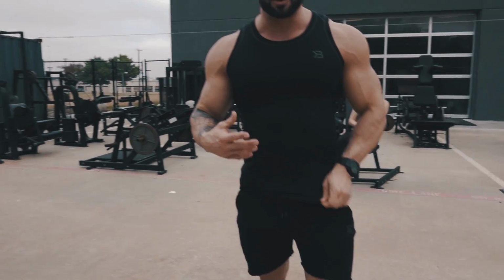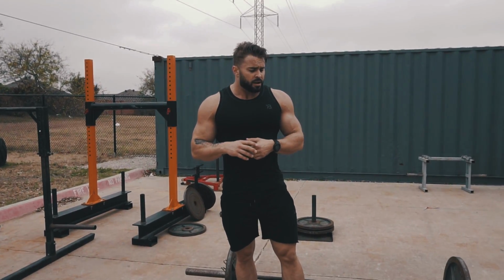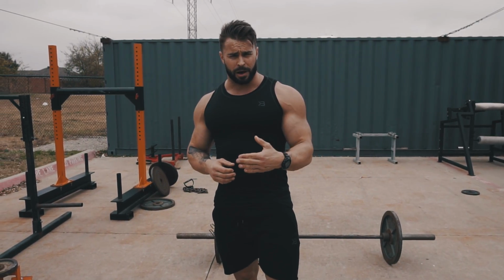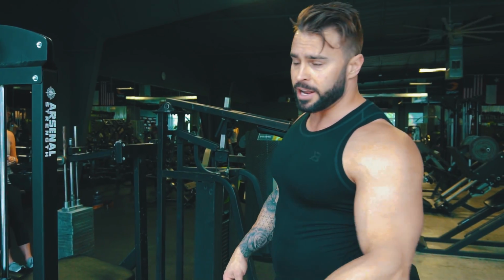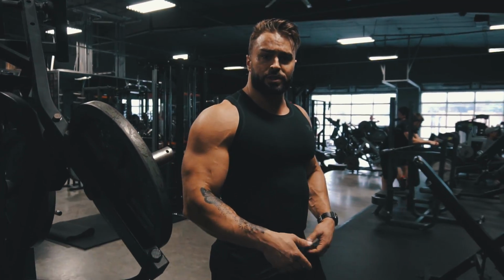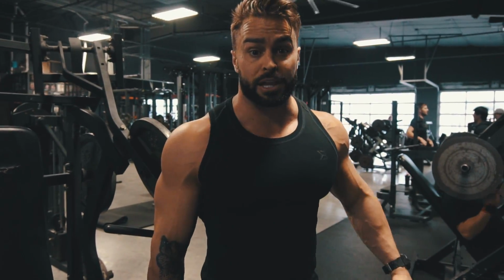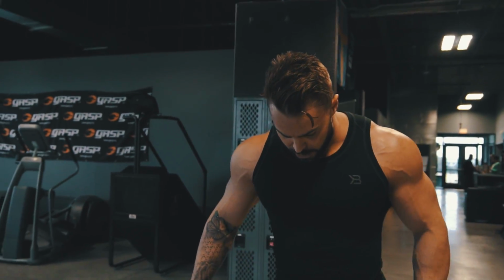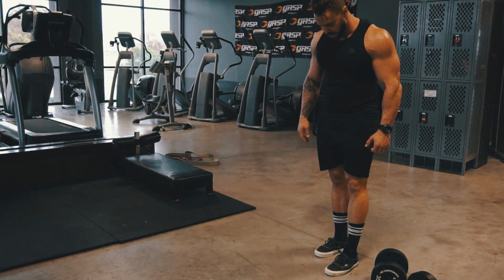Leg Day | New Techniques with Jason Poston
| Follow Jason For Additional Workout Tips |

I grew up in a family that had very little money. I had never left the country or even been outside of the southern United states until I started my climb in the fitness industry. Consistency, hard work, taking care of my clients and sacrifice to build my physique has taken me further than I ever imagined. But I am not done yet!

Travel has become a huge passion of mine only because I learn so much about other cultures and the amazing people in the gym crushing their workouts.

Want inside tips and techniques to improve your physique? I have been training clients for over 14 years. See a few of team poston clients Get serious results. No phony bull crap from you see all over social media. Let get results!

All my workouts are fueled by flexible dieting, ProSupps supplements and consistent attention to nutrient timing. I manage my blood sugar very accurately to make sure I'm always 70-120 BG. A diabetic needs to know their food or the disease wins. As I diabetic food is math to me. I have to count my macros. Learn this my fellow diabetics and gym rats and your results will sore!